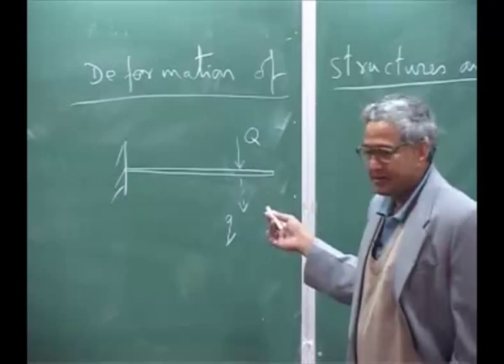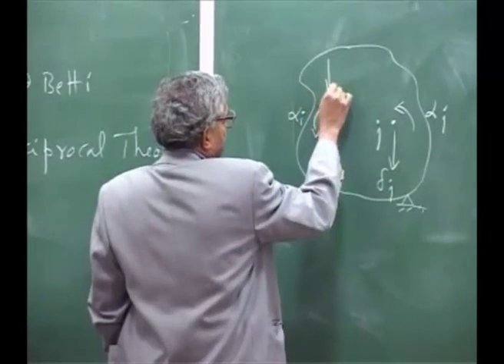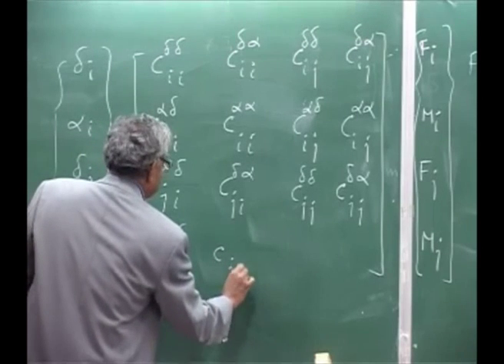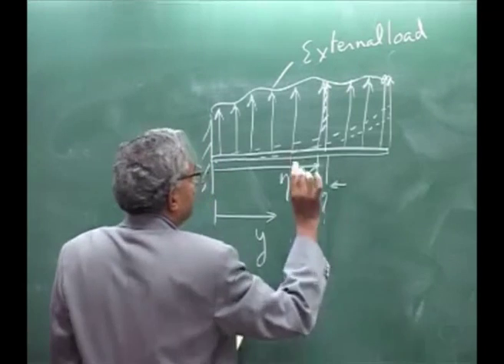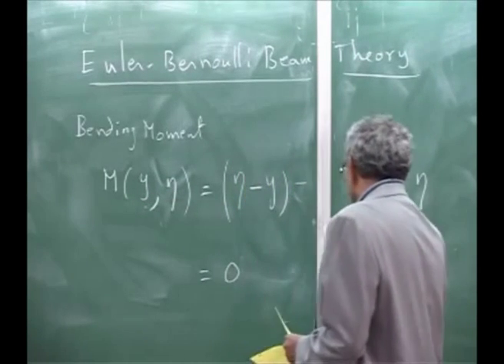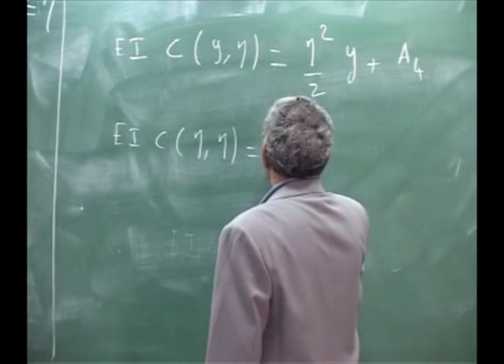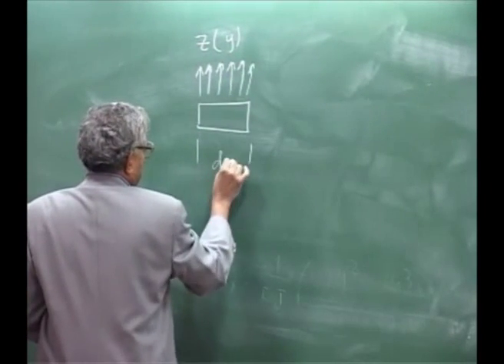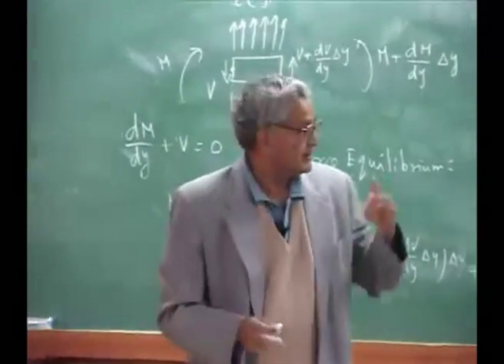Mod-01 Lec-02 Aero elasticity